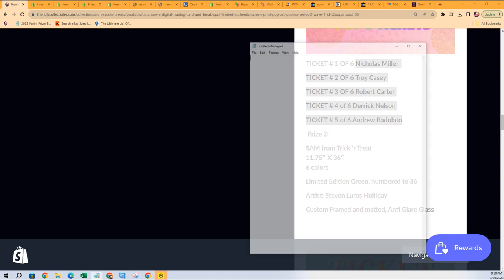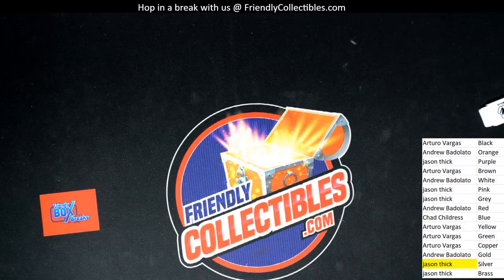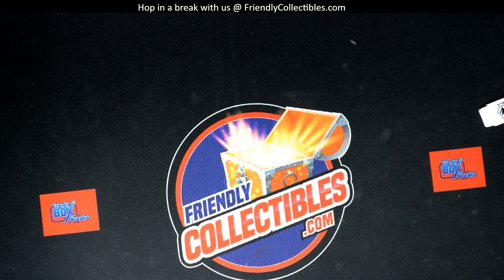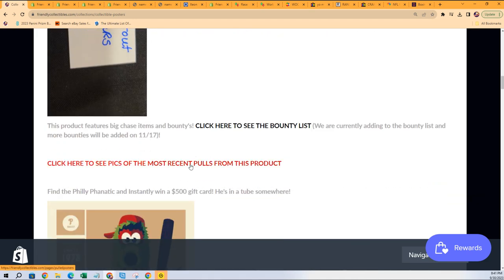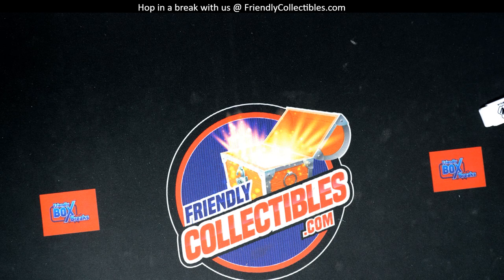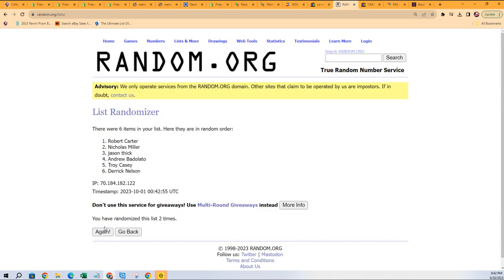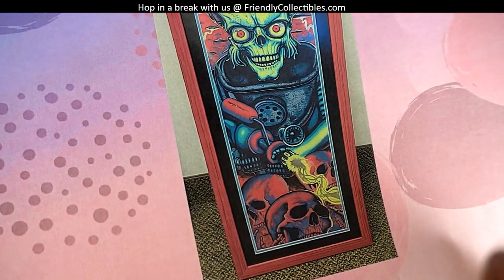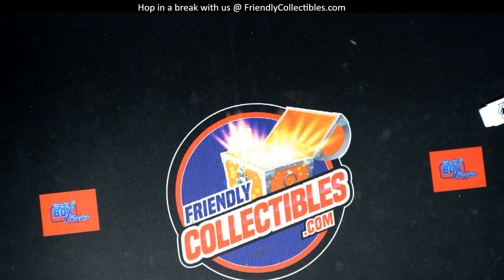BONUS PRIZE FROM Pop Art Posters Series 2 Wave 1!!